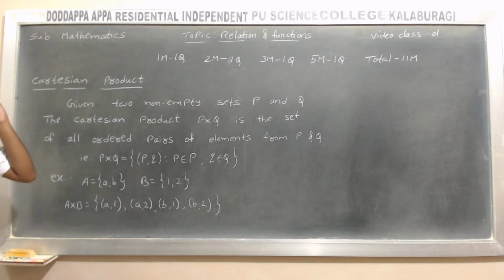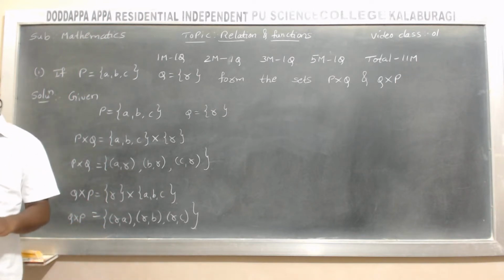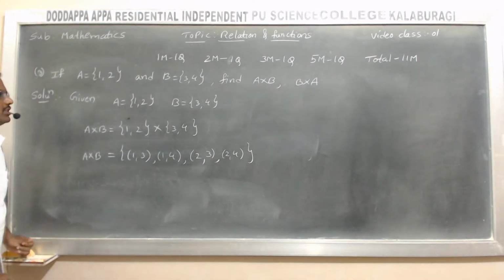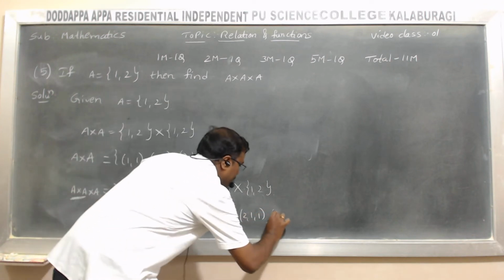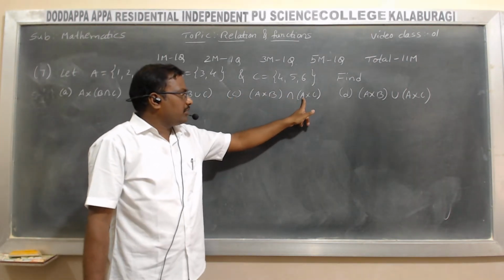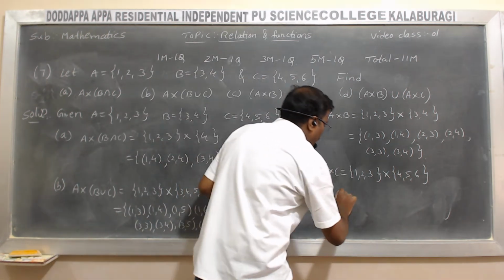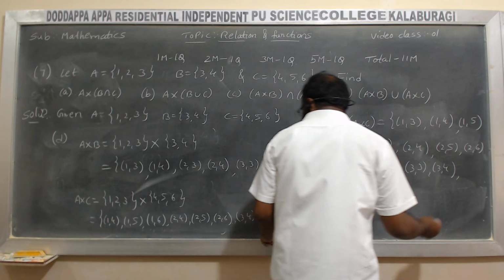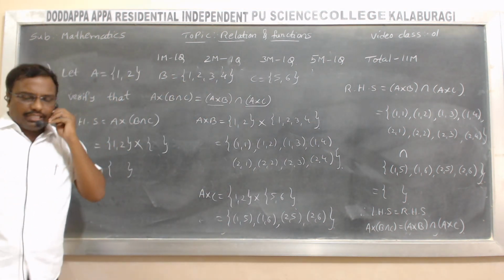MATHEMATICS (RELATION & FUNCTIONS PART-1)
BY ARUNKUMAR PATIL(CARTESIAN PRODUCT)